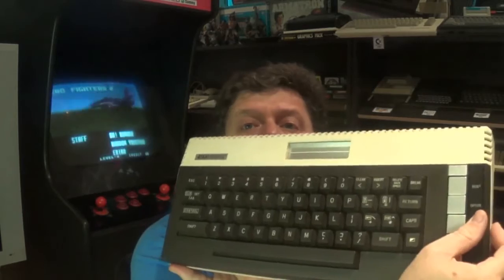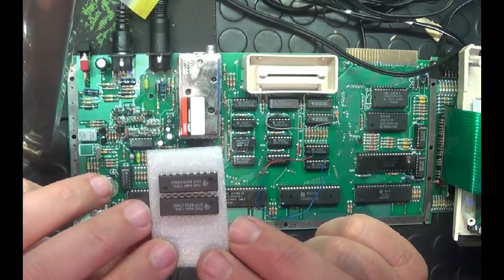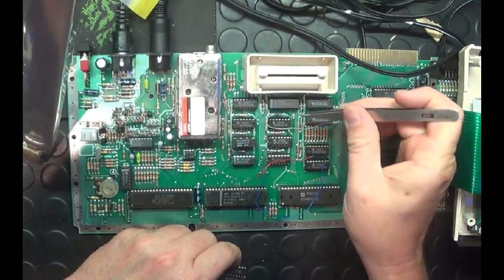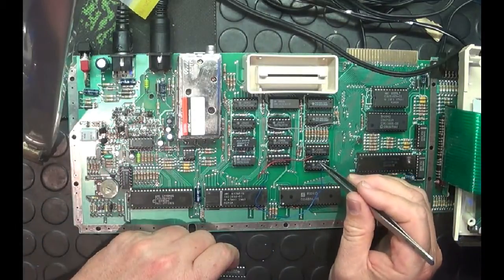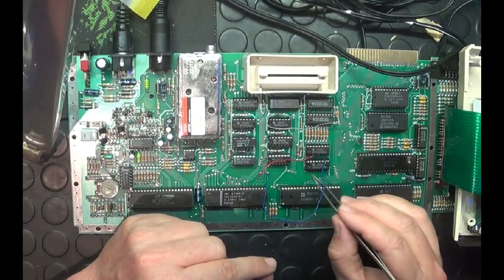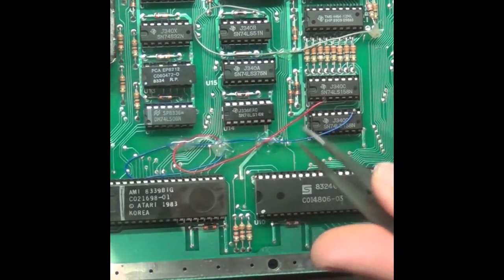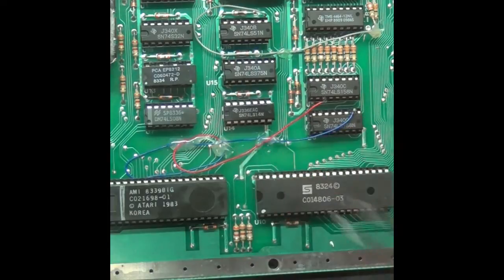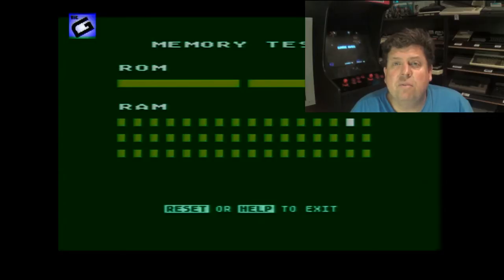Atari 600XL memory upgrade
A quick mod to upgrade the memory of your Atari 600XL from a measly 16K to a full 64K. Enjoy

Required:
2 x HM50464P (4 bit x 64K) memory chips (or 4464 equivalent)
3 x pieces of wire for soldering
and a soldering iron

Thanks to below link for the "How To" of this video.